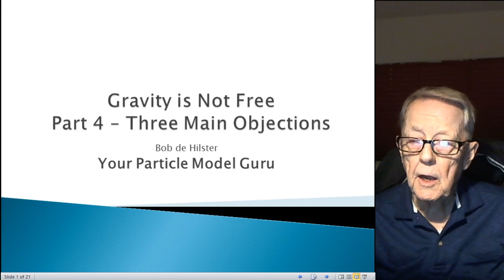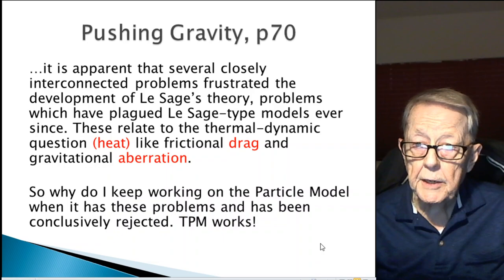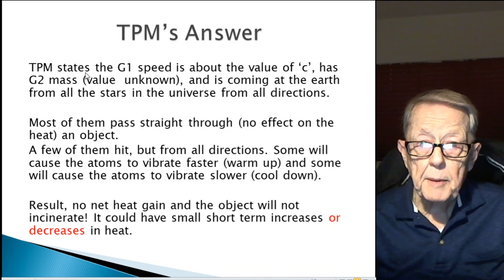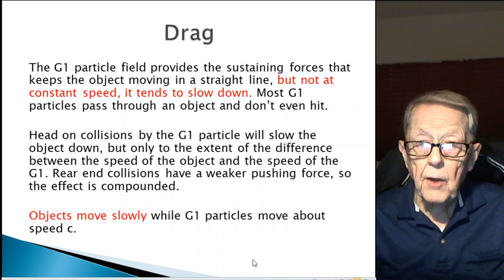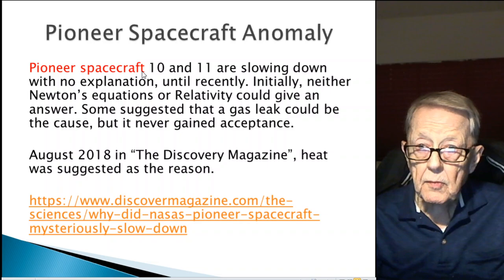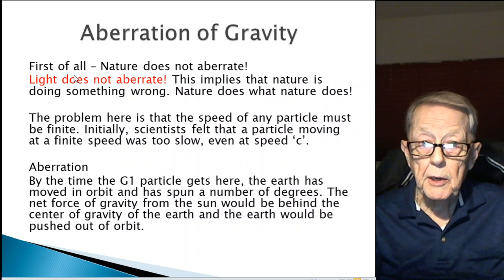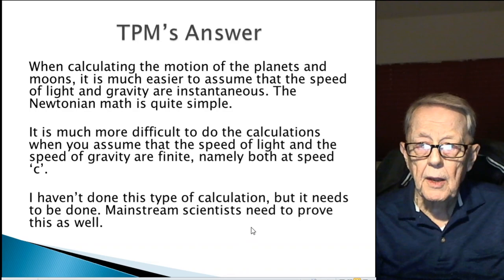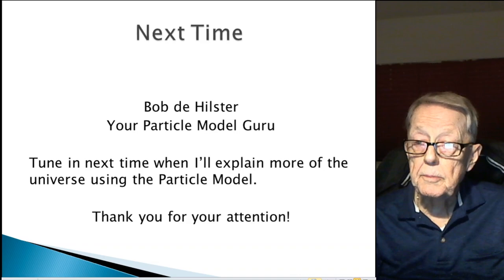Gravity is Not Free Part 4 - Three Main Objections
Bob de Hilster, your particle model guru, explains why the objections to Le Sage's theory of gravitation are not as serious as some thought.

FOR THOSE NEW TO THE PARTICLE MODEL:

Le_Sage%27s_theory_of_gravitation.html#Reception_of_Le_Sage.27s_theory